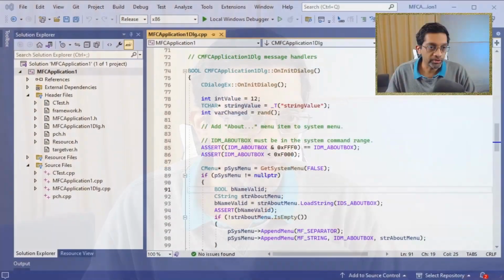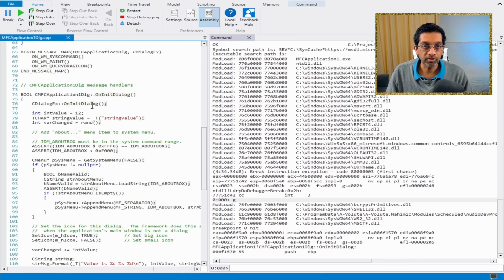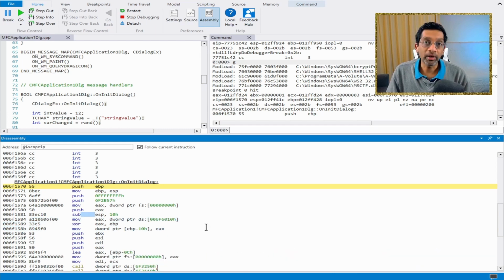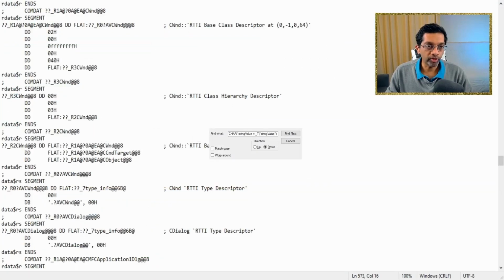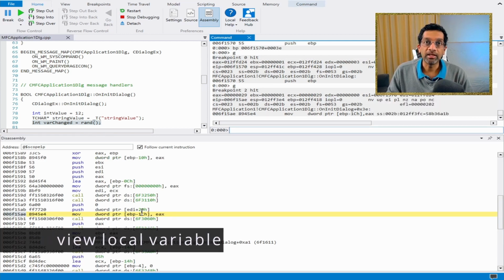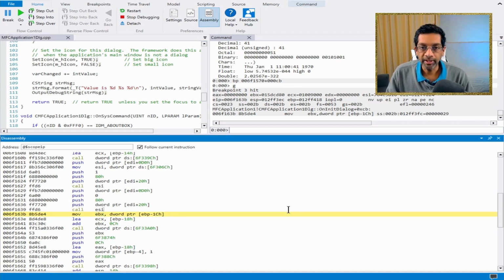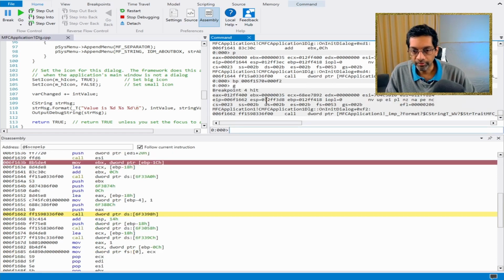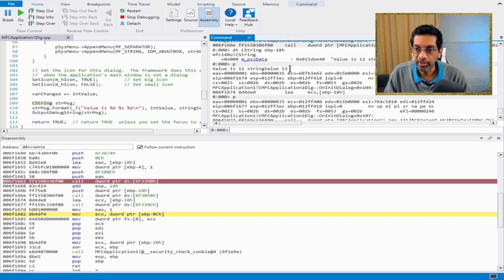View local variables in a release mode optimised application using WinDBG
Chapters
0:15 Introduction
0:47 Setup
4:52 Assembler listings
8:22 view local variable
9:26 View constants
12:02 Function arguments
13:59 Summary